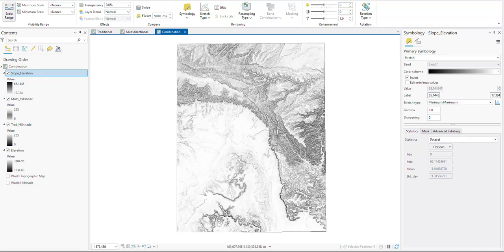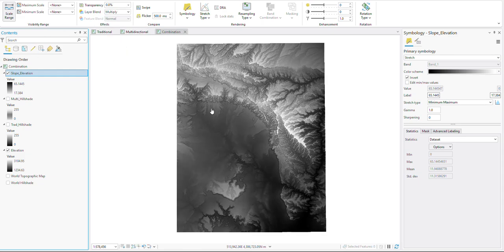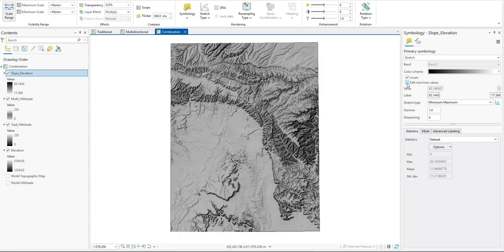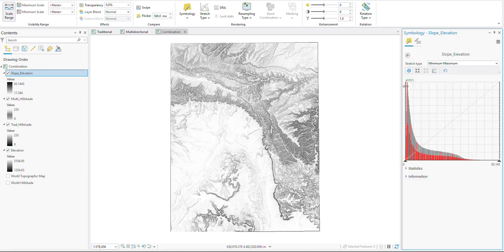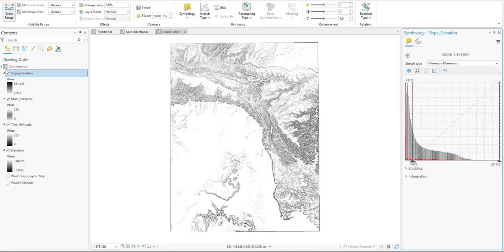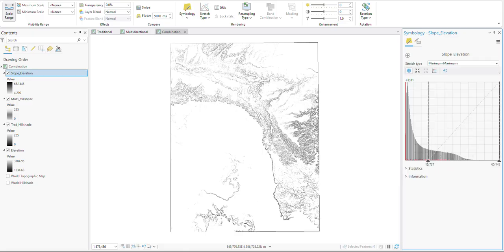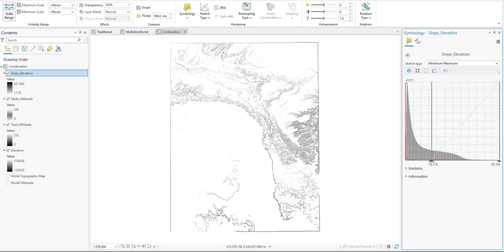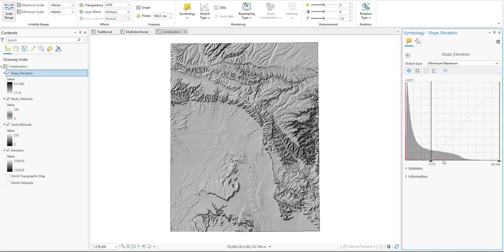GSP316 Lab11 MinMax